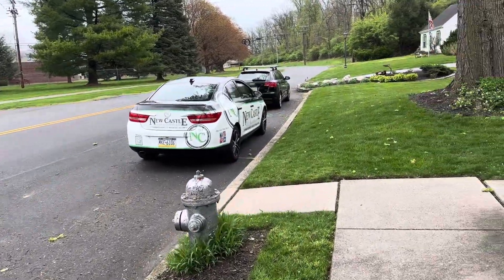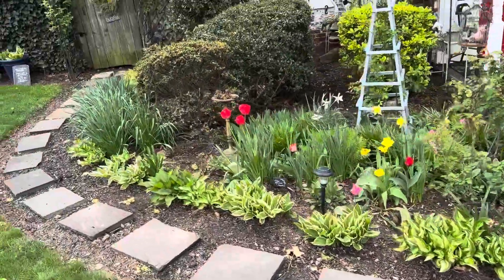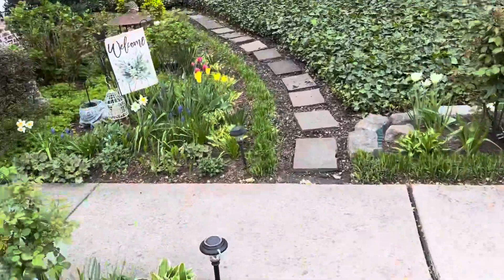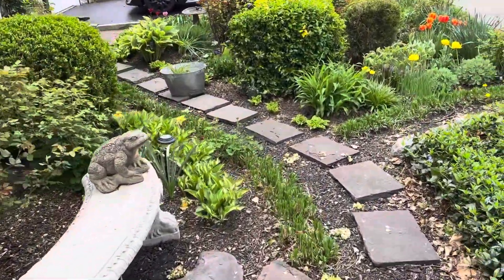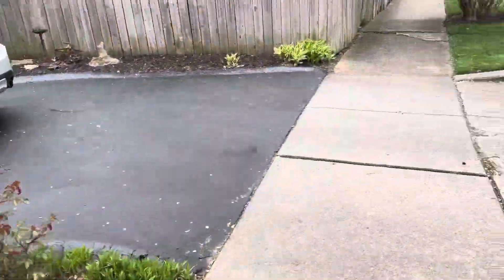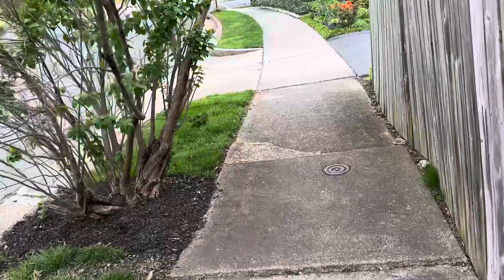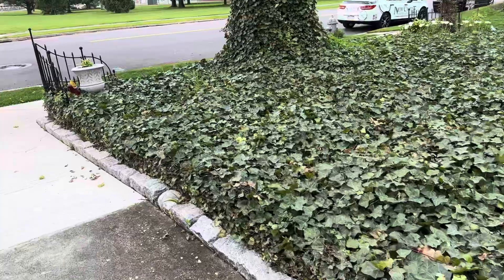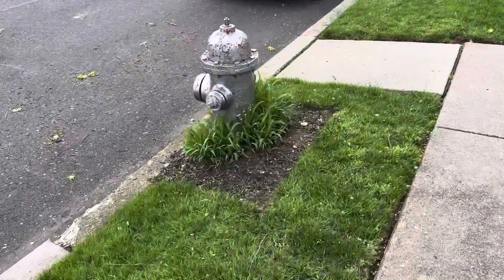Redmond Spring Cleanup